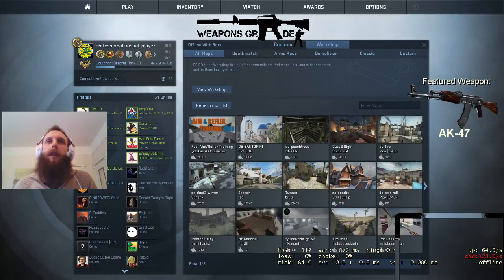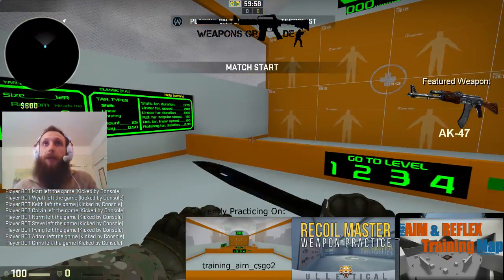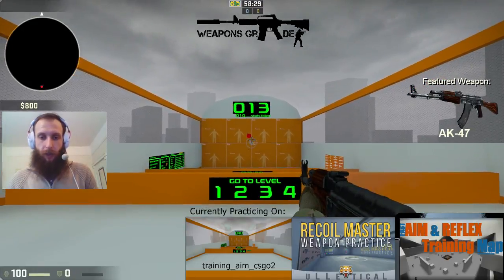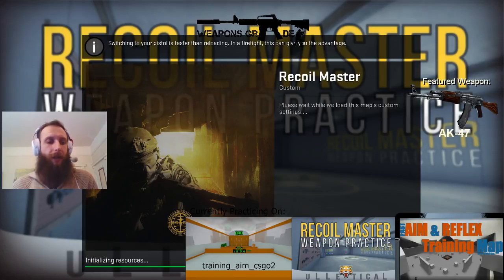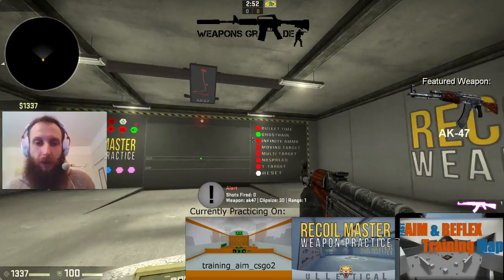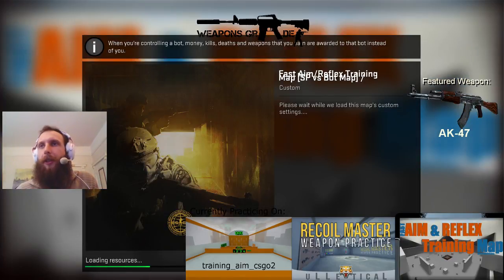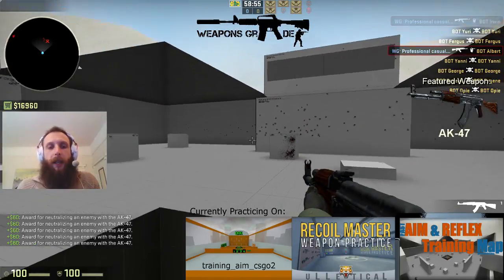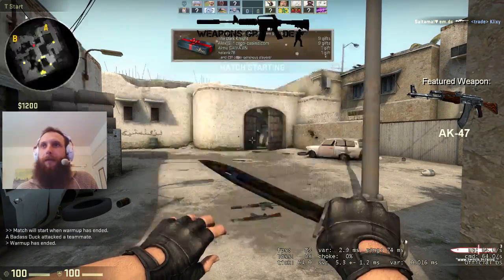Weapons Grade - Weapon Discussion, practice maps, and casual play (Part 1)